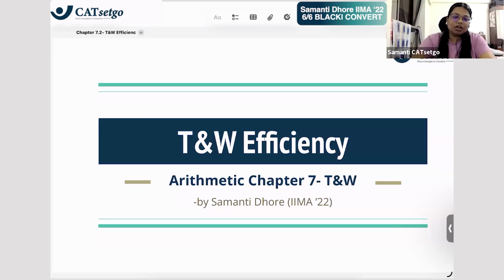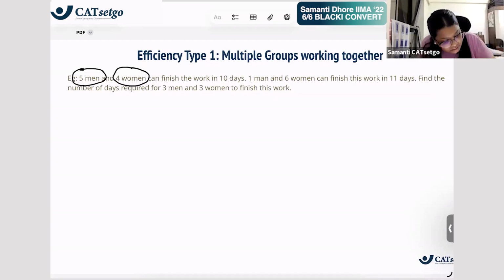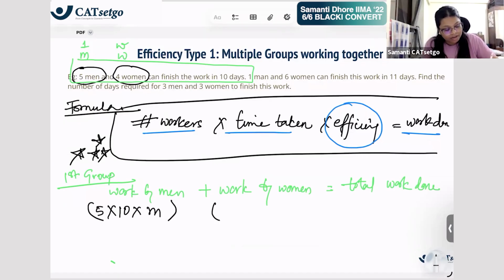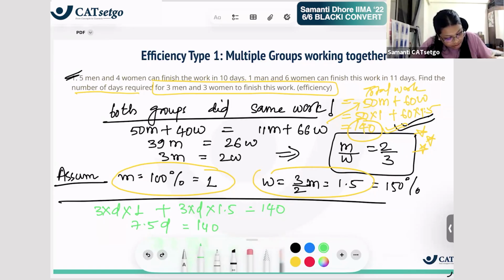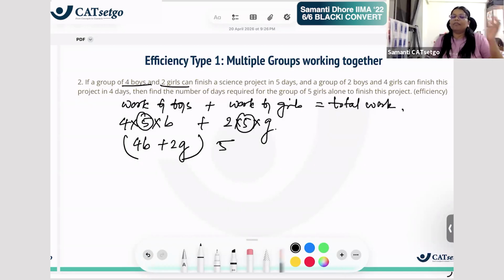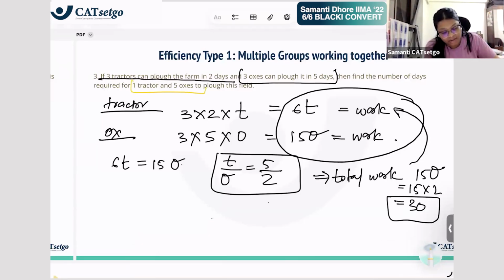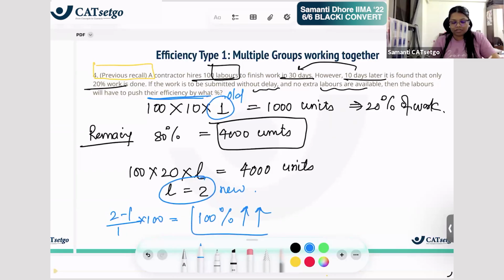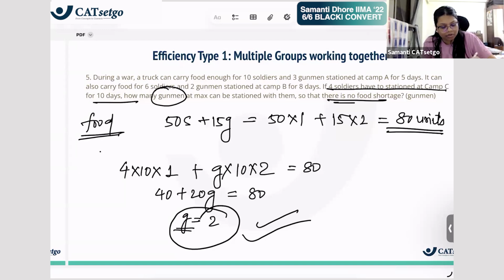Time and Work for CAT 2026 | Part 3 | Quantitative Aptitude By Samanti Dhore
In this CAT 2026 Quantitative Aptitude session, we continue the chapter on Time & Work by introducing the concept of Efficiency and its application in work-rate problems involving multiple groups working together. Samanti Ma'am explains how to use efficiency as an alternative and often faster approach to solving Time & Work questions, derives the key formula, and outlines a step-by-step solving strategy. Through multiple CAT-level practice questions, you'll learn how to compare efficiencies, combine work rates, and solve group-based work problems quickly and accurately. This session strengthens your conceptual understanding and equips you with efficient techniques for tackling Time & Work questions in CAT 2026 and other MBA entrance exams.

📌 Part of the CATsetgo Free Arithmetic Series — watch in order for best results.

Timestamps:

00:00 Recap of previous class
01:57 Efficiency Type 1: Multiple Groups working Together
04:11 Formula for Work done using Efficiency
07:00 Steps of Solving
09:30 Question 1
15:16 Question 2
18:23 Question 3
20:40 Question 4
24:55 Question 5